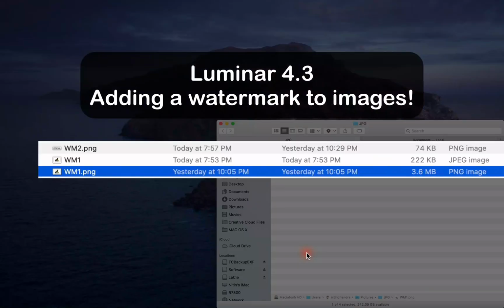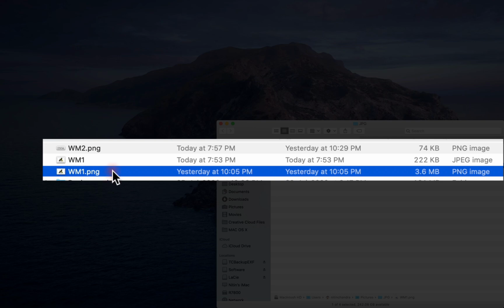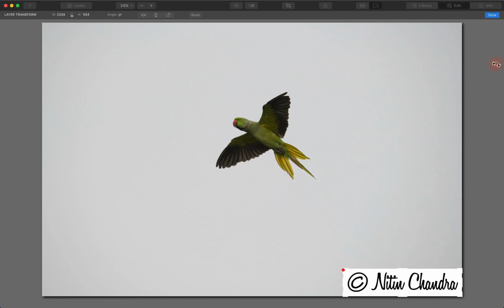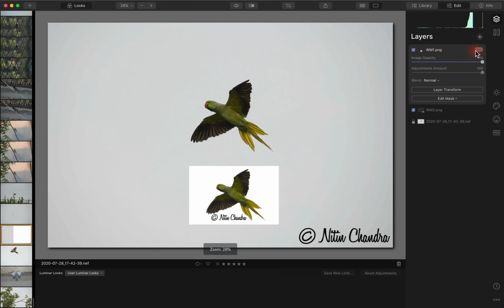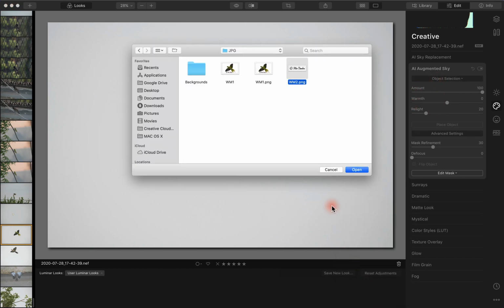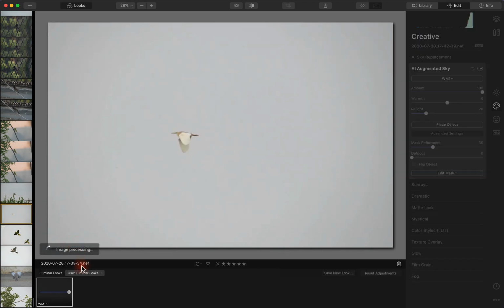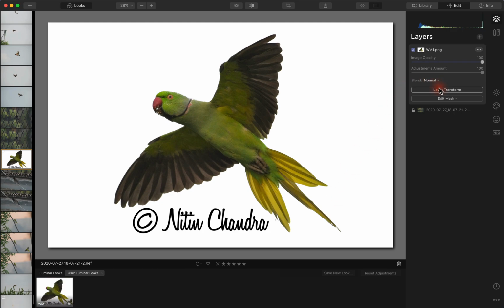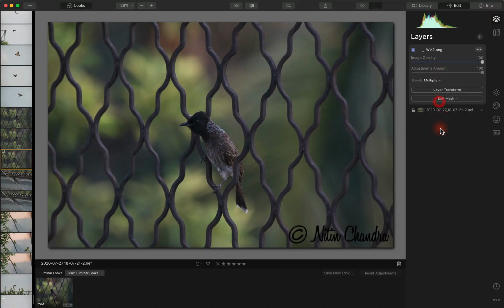Luminar 4.3 - Adding a watermark to images!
Although Luminar has no built-in support for watermarking, we can work around this limitation in a couple of steps.

There is one caveat though...The watermark image has to be black and white to work across all images.

Although we can use colours, but, that would require adjusting the watermark for every image.

Also, since Luminar does not save layers in Looks, we cannot save this process as a Look and apply it across images.

Let's see how we can watermark images in Luminar...